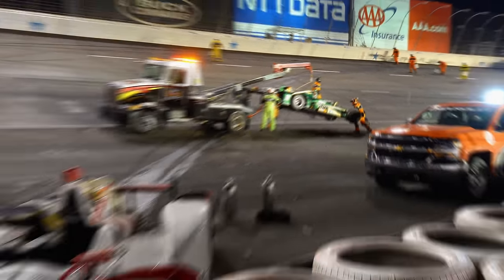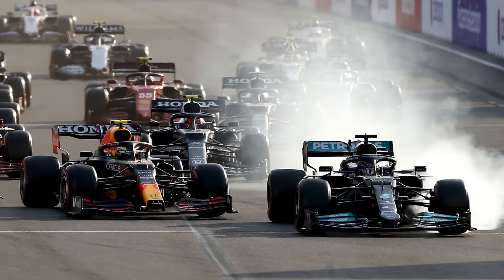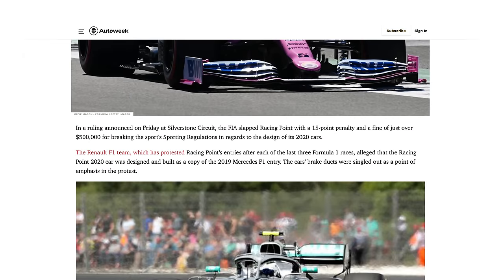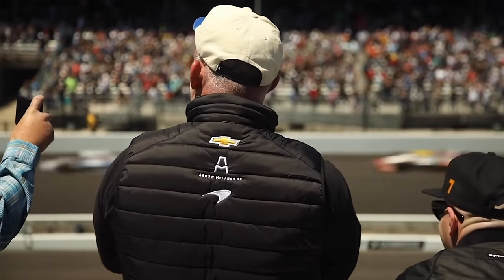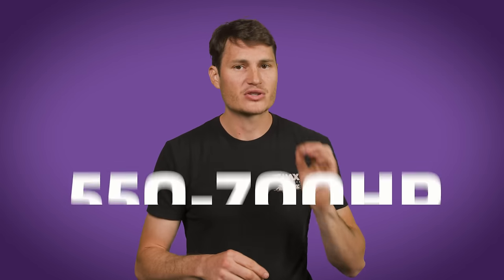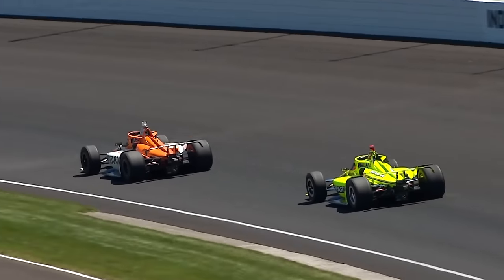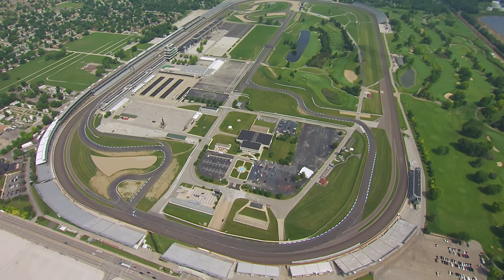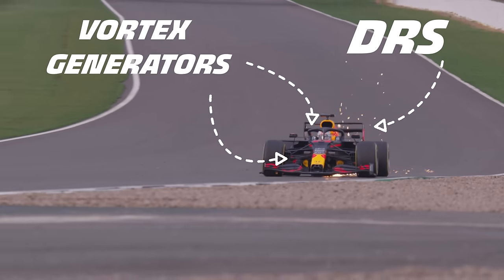Why IndyCar is Better than F1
Some race fans like to compare IndyCar to Formula 1. Both series have been increasing in popularity and, since they’re both single-seat, open-wheel racecars, they even look a bit alike. But it’s a bit like comparing apples and oranges, the differences are what make them both cool. So, let’s dig into how IndyCar differs from Formula 1, and what makes it great. Let’s go!